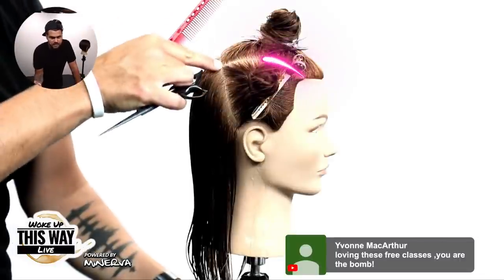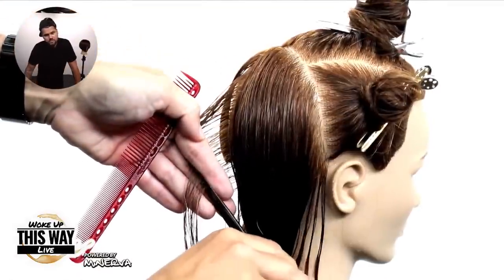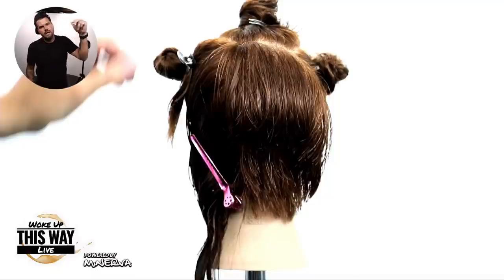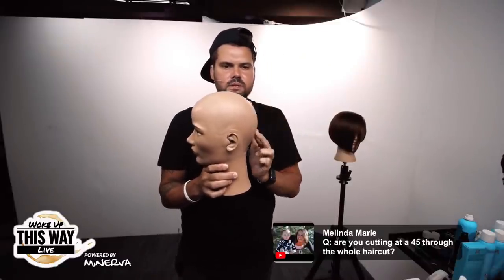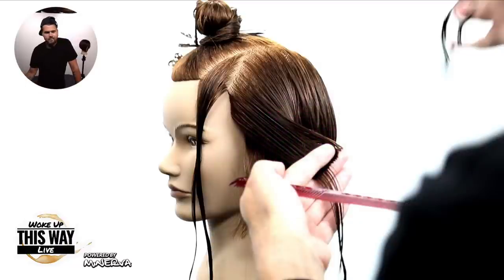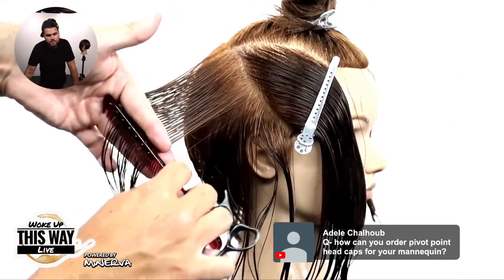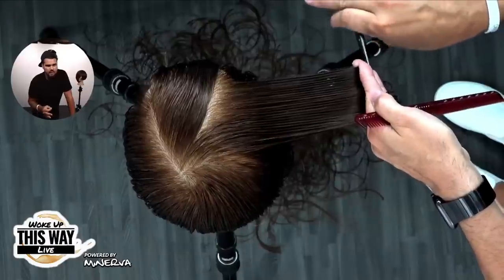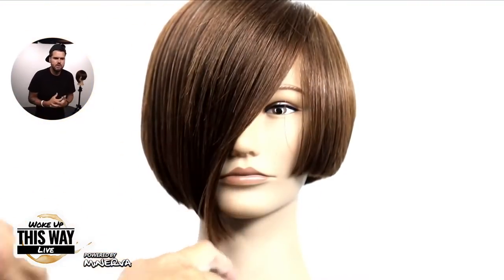How To Cut A Bob Haircut Inside Out